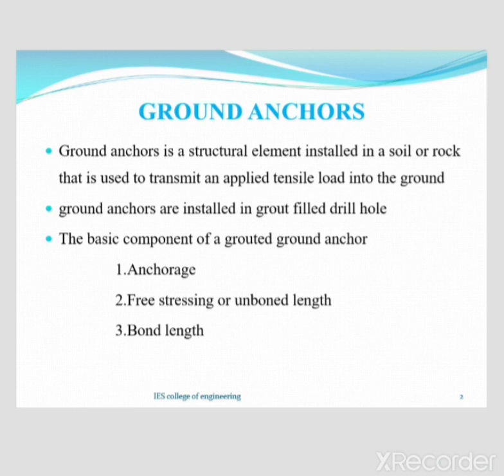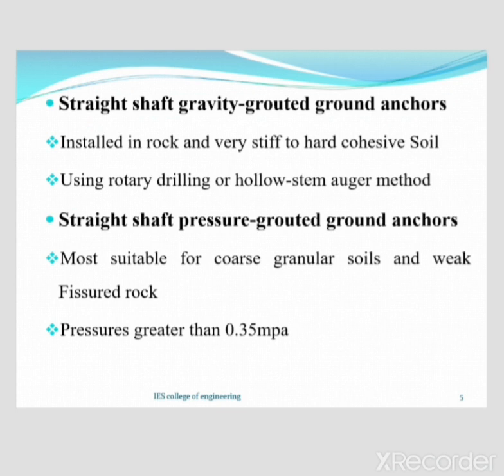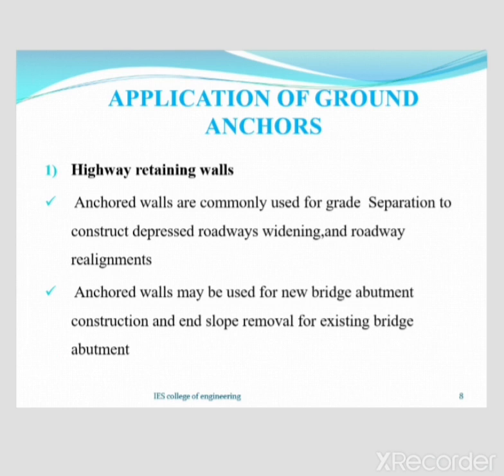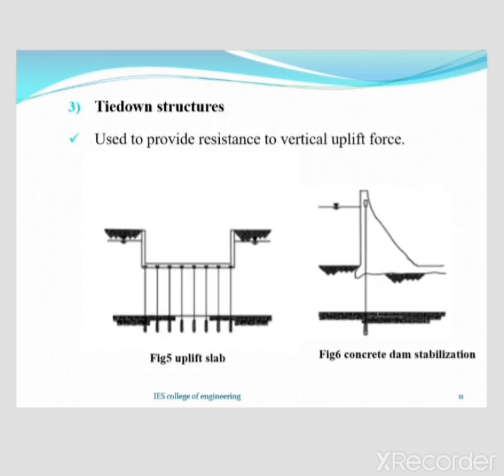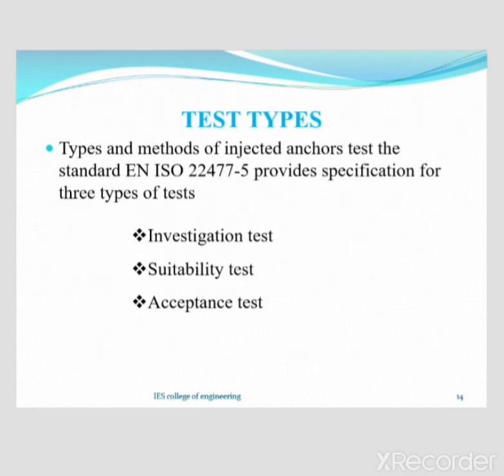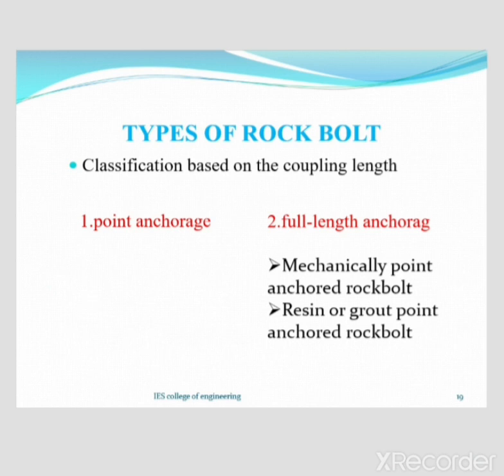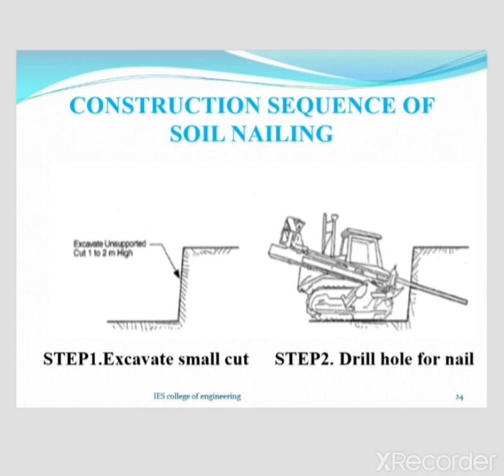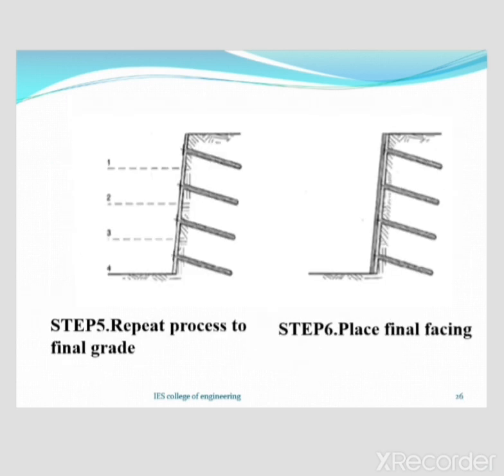Ground Improvement Techniques – Chemical Stabilization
Learning Made Interesting and Easy,A Series of Recorded Classes by